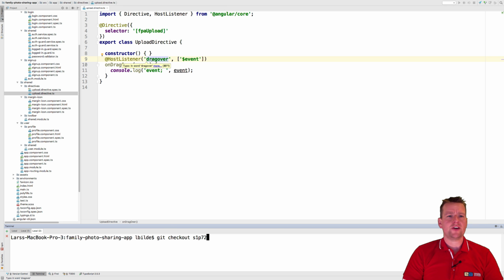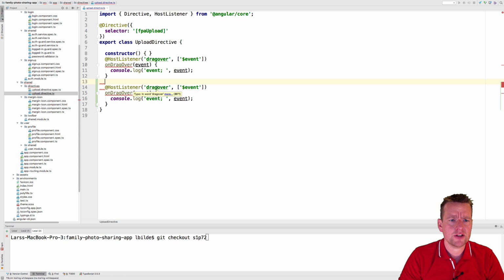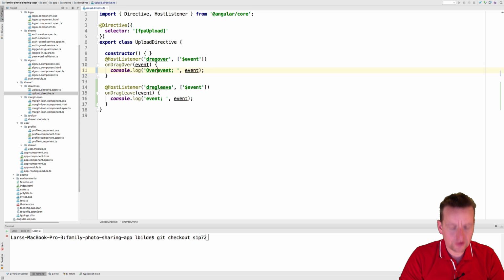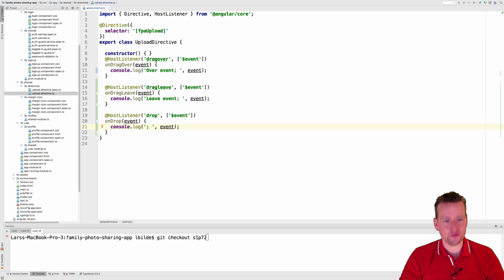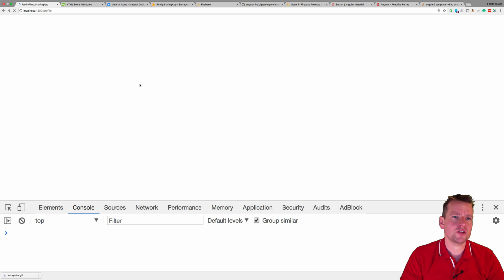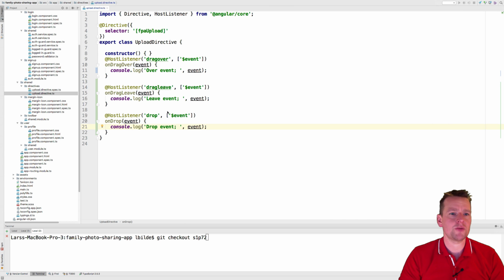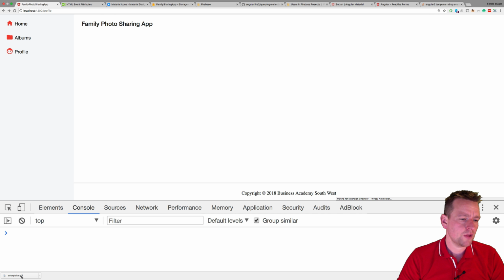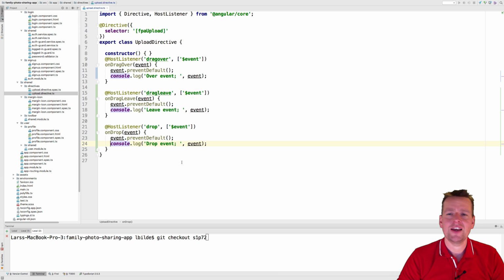The Advanced Photo Sharing App | S1p72 | Adding more events and using preventDefault on them